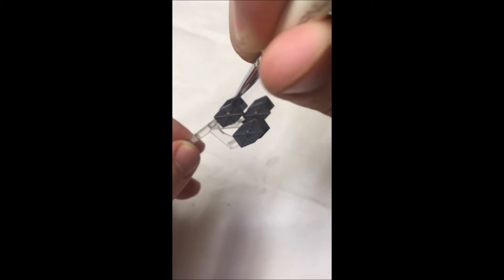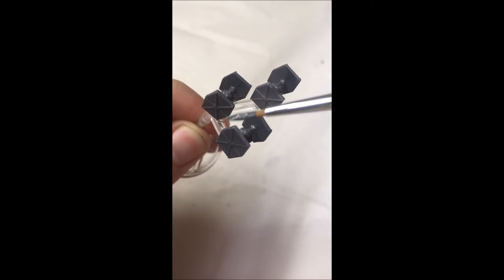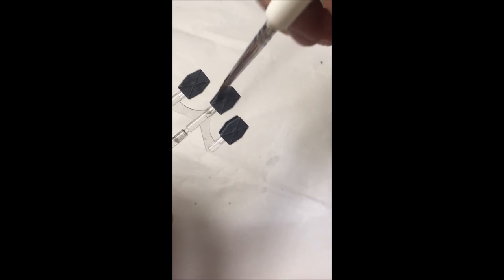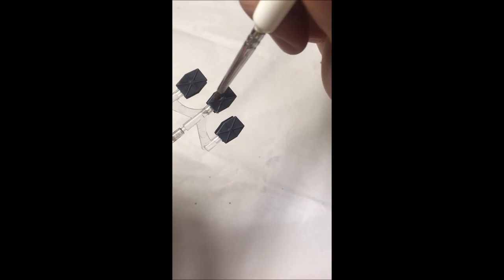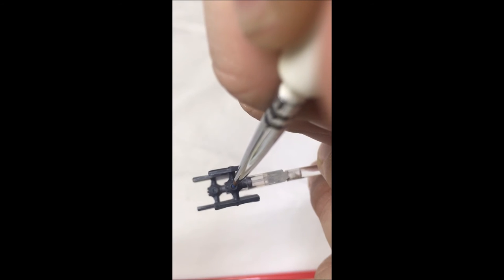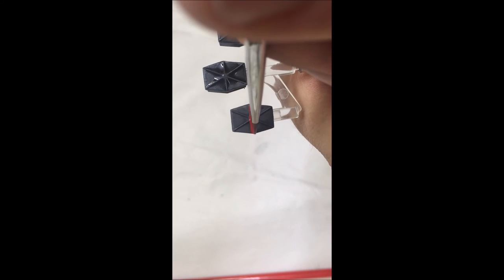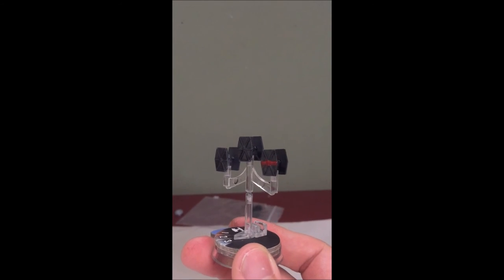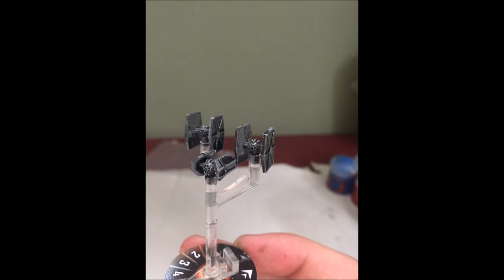Star Wars Armada | Engineering Section | Painting TIE Squadrons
Our Engineering Captain: Courtney brings us a nice guide on how to paint your TIE Squadrons!